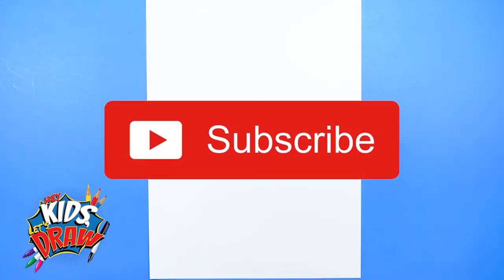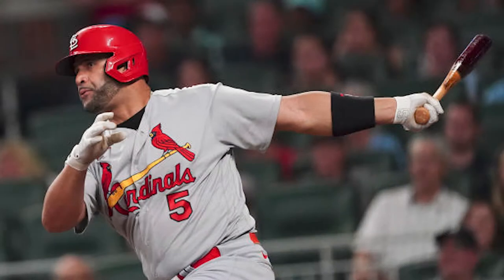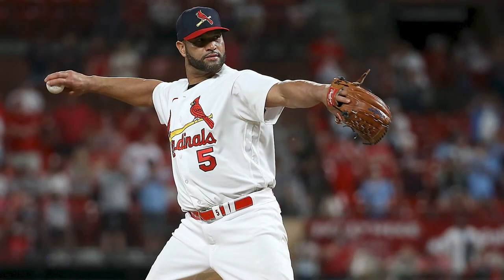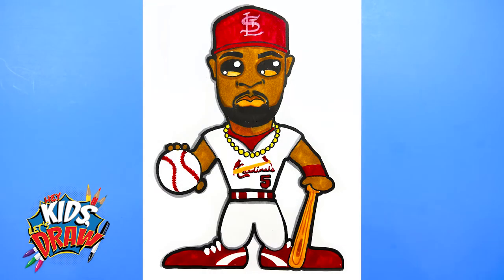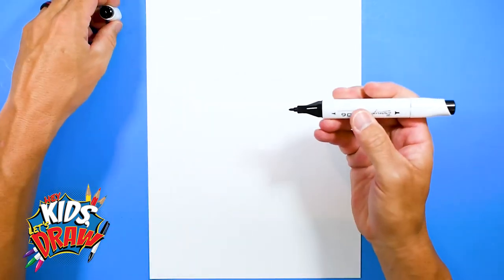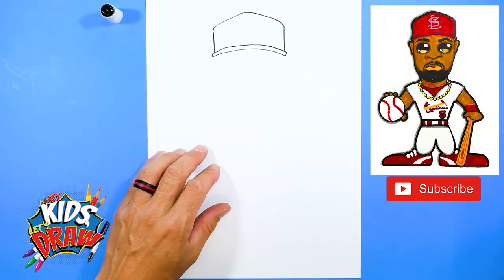How to Draw Albert Pujols for Kids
⚾ Hey Kids, Let's Draw Major League Baseball Player, Albert Pujols of the St. Louis Cardinals! Join us and learn how to draw Albert Pujols for kids. In this art tutorial video, we use markers and paper to draw Albert Pujols. This is a fun and quick step-by-step drawing tutorial to help artists learn to draw. Thanks for drawing with us!

¡Hola niños, dibujemos al jugador de béisbol de las Grandes Ligas, Albert Pujols de los St. Louis Cardinals! Acompáñanos y aprende a dibujar a Albert Pujols FÁCIL. En este video tutorial de arte, usamos marcadores y papel para dibujar a Albert Pujols. Este es un tutorial de dibujo paso a paso divertido y rápido para ayudar a los artistas a aprender a dibujar. ¡Gracias por dibujar con nosotros!